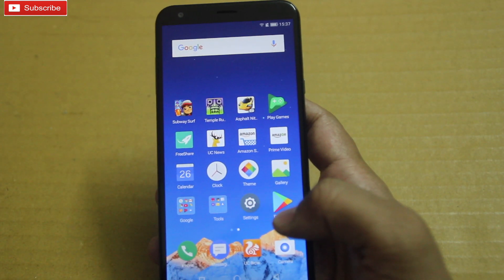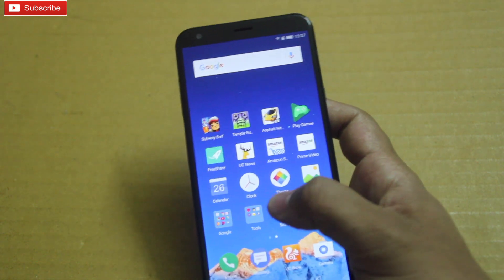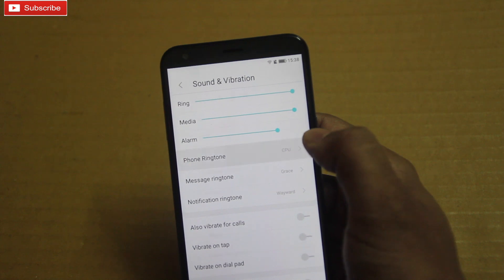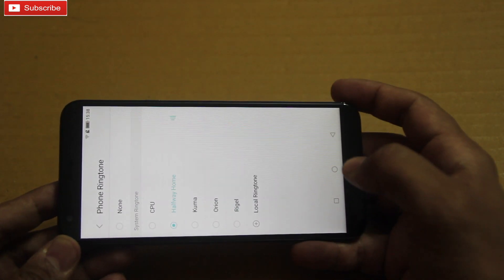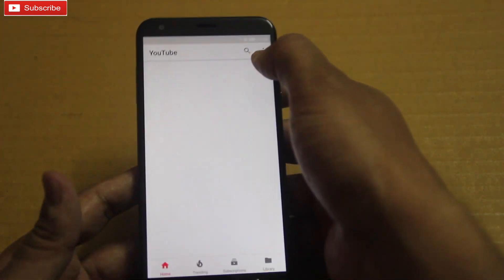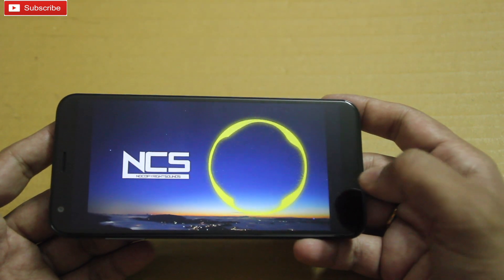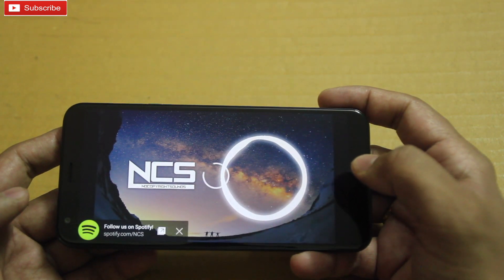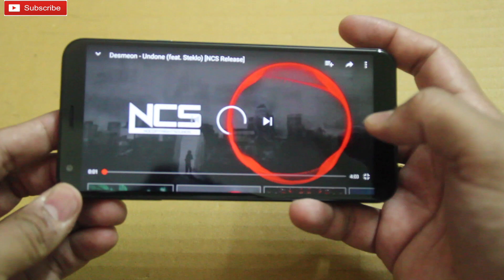Infocus Vision 3 - Sound Test | Music Test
Infocus Vision 3

18:9 HD+ Full Vision Display 82.4% Screen Ratio, 5.7" Display
Better Ergonomics: 5.7" Visual Enjoyment 5.2" Holding Experience
Dualfie : Capture the two worlds with front 8 MP Camera
Smart Front Camera : Background Blur Advance Features
Rear Camera : 120° Wide Angel 13+5MP
1 Key Split Screen : Better Experience on Full Vision Display
Face ID Recognition Feature coming soon
5.7"Visual Enjoyment : you feel the ease and comfort of holding a 5.2-inch screen phone
2GB RAM, 16GB internal memory expandable up to 128GB
4000mAH lithium-ion battery

Help the channel by shopping from below links:
Flipkart: